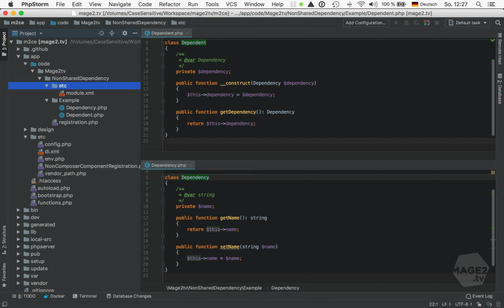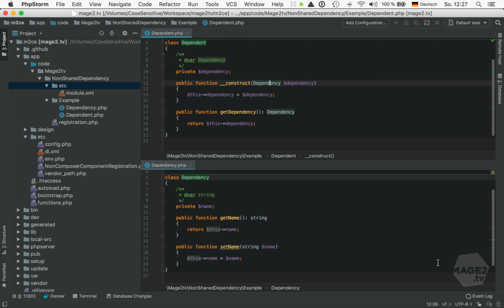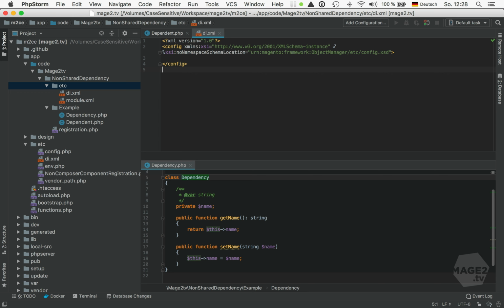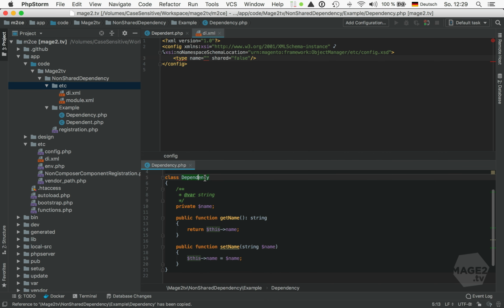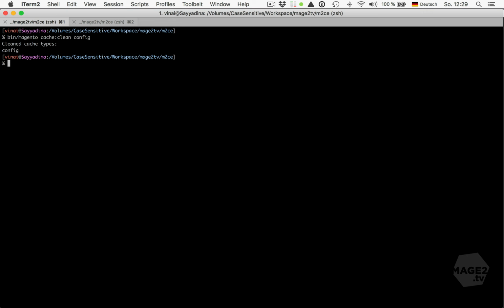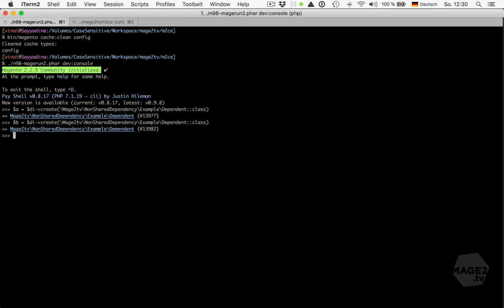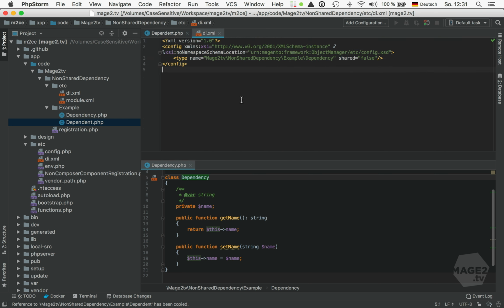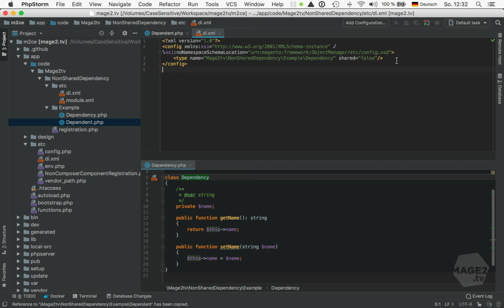Configuring a class not to be used as a shared dependency | Fundamentals 1.8.3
This video shows how the ObjectManager can be configured so a class is not used as a shared instance, but rather a new instance is created every time such an object is used as a dependency.